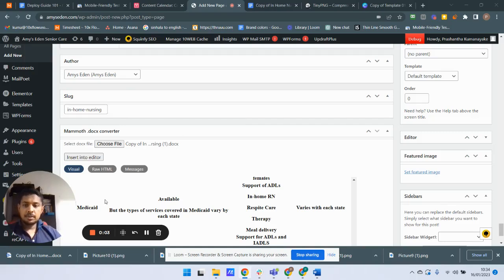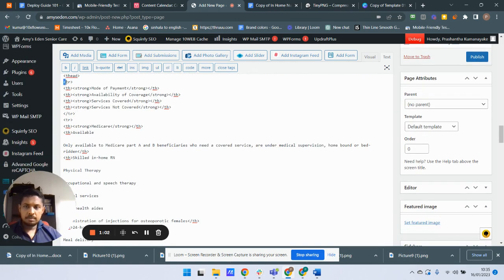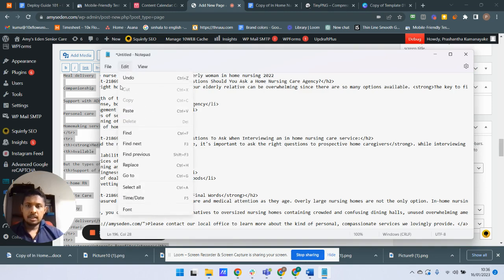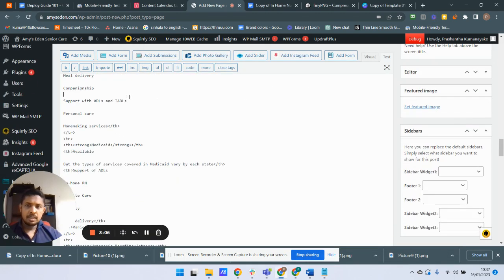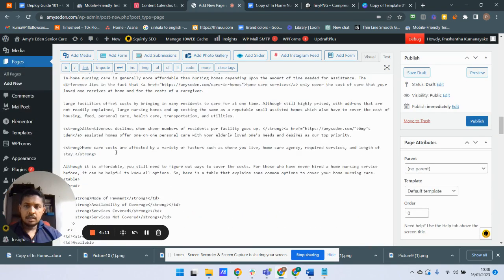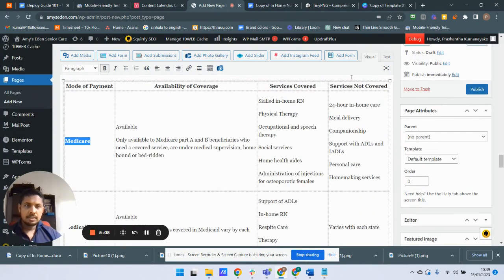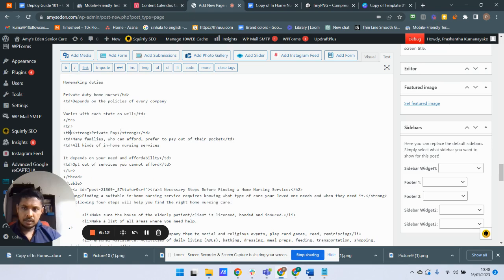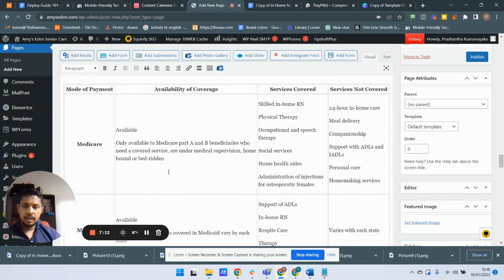How to Fix table styling issue in mammoth .docx converter | mammoth docx converter WordPress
Hey there! Welcome to our tutorial on how to fix table styling issues with the Mammoth .docx Converter plugin for WordPress. If you've ever wanted to effortlessly convert your .docx files into beautifully styled HTML content for your WordPress blog posts, you're in luck! In this video, we'll guide you through the process of using the Mammoth .docx Converter plugin, from installation to uploading your Word file and ensuring the table styling looks just right. We understand that dealing with table formatting can be a bit tricky, but fear not! We've got you covered with easy-to-follow steps and helpful tips along the way. By the end of this tutorial, you'll be a pro at using the Mammoth .docx Converter plugin and seamlessly uploading your Word files to create stunning WordPress blog posts. Let's get started and make your content conversion journey a breeze!

how to use mammoth converter
mammoth .docx converter
mammoth docx converter wordpress
word file to wordpress blog post
upload word file to wordpress